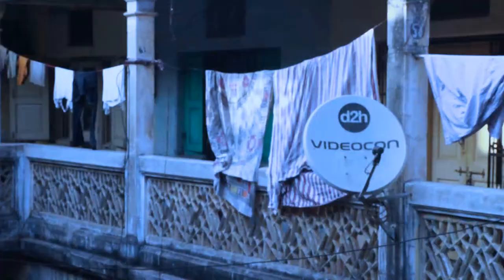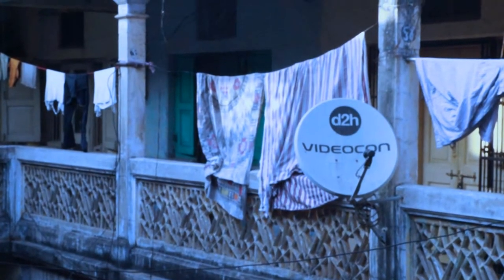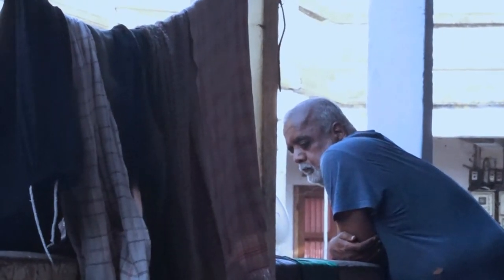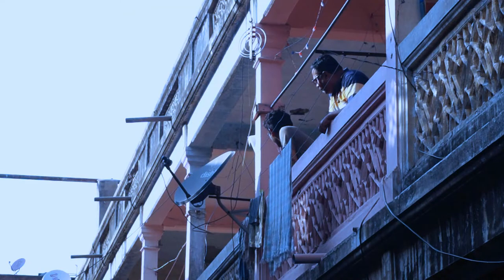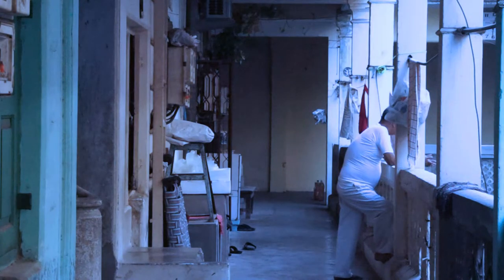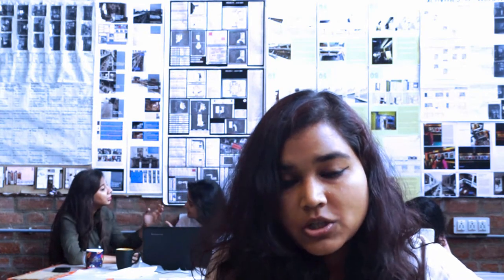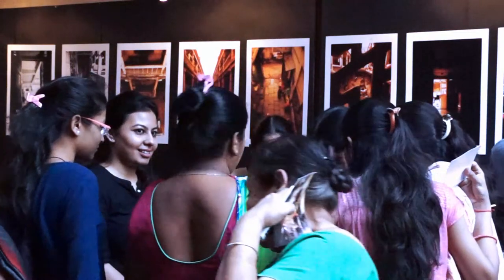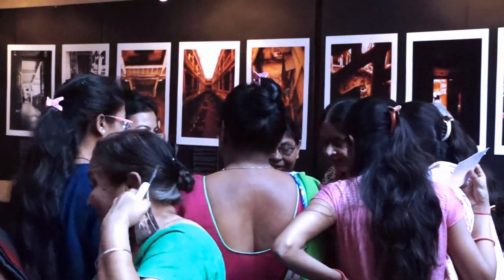Master’s in Architectural History and Research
The new Postgraduate Program in Architectural History and Research is intended for architects and graduates from other disciplines interested in advanced training in built environment research. Built upon the strong tradition of research at CEPT University, the program provides a thorough methodological grounding and critical communication skills essential for contemporary researchers. Much of the learning will take place using studio-based pedagogy, where students empirically engage with contemporary sites, processes, and representations, and will be supported by a range of theory seminars and methods courses. The only one of its kind in the South Asian region, the program will be of interest to those aspiring to work as educators (in architecture and allied fields), professional researchers, and entrepreneurs in the culture and heritage fields.